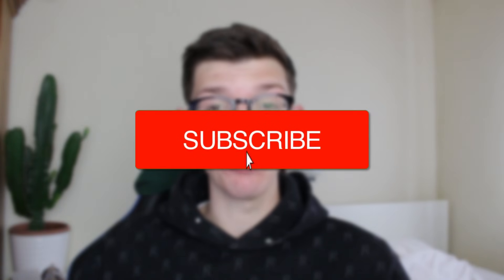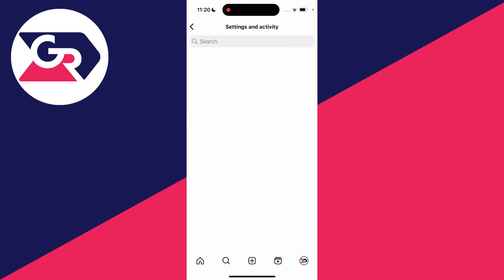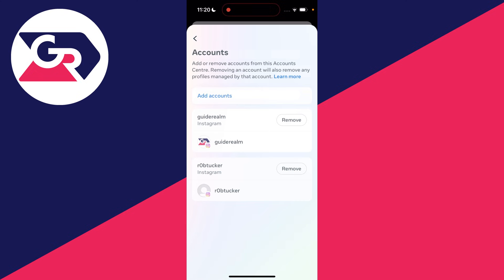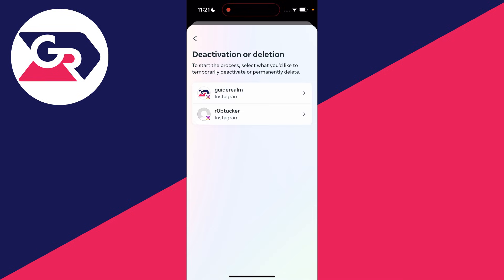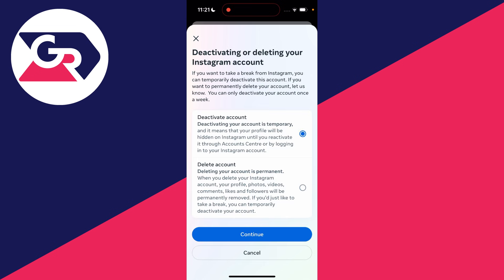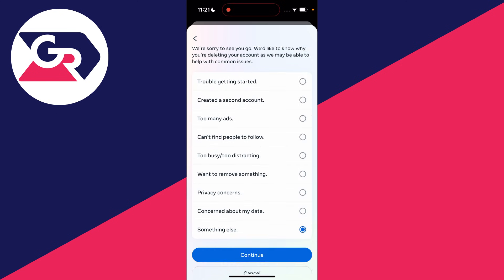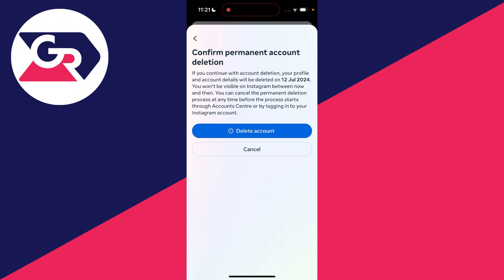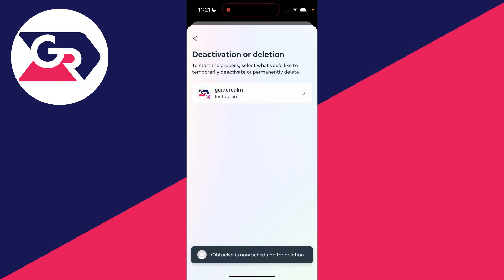How To Delete Second Instagram Account - Full Guide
Learn how to delete second instagram account in this video.

GuideRealm